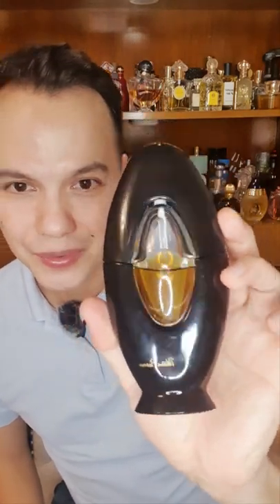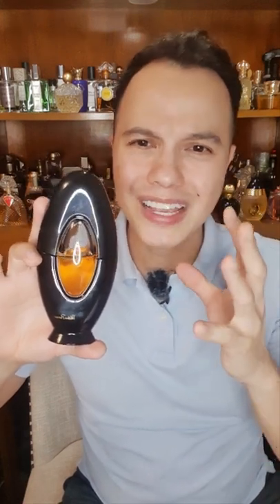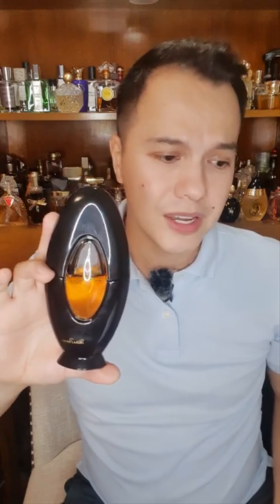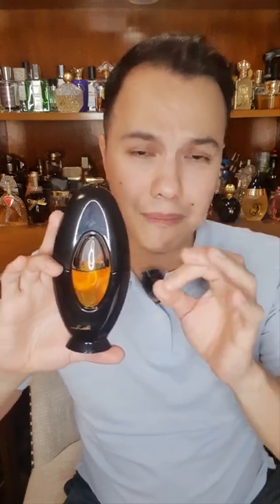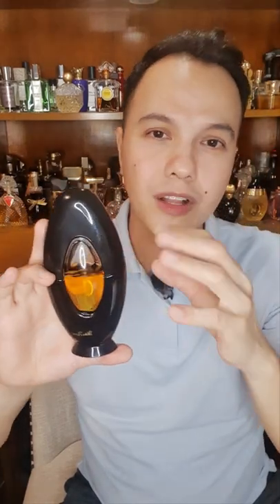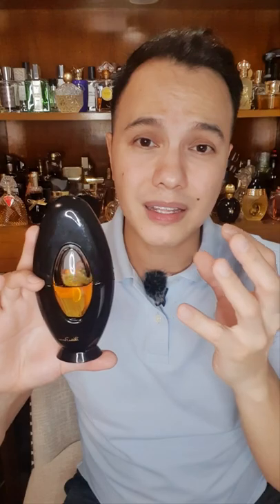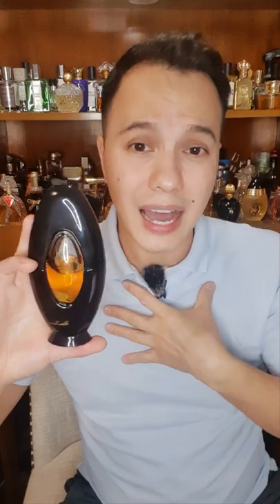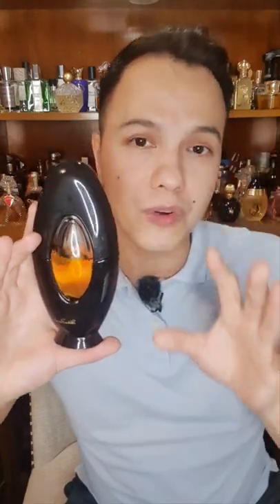Paloma Picasso EDP by Paloma Picasso Perfume Review 1984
A dark, brooding, beguiling and bewitching chypre perfume.